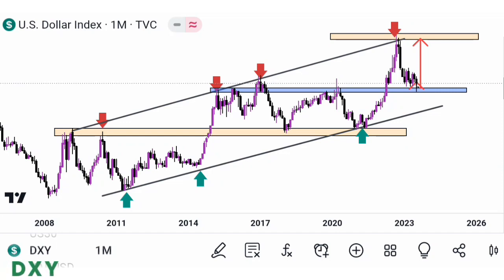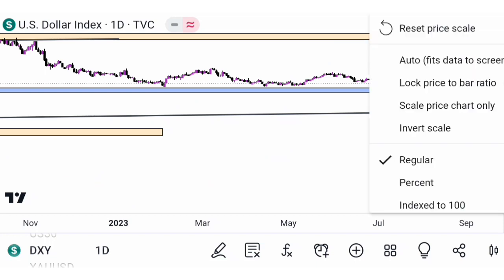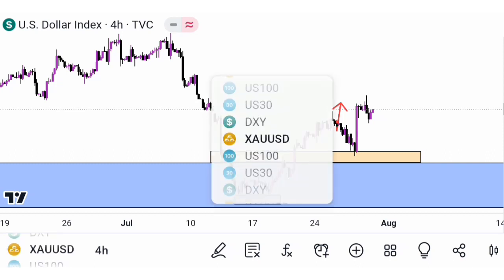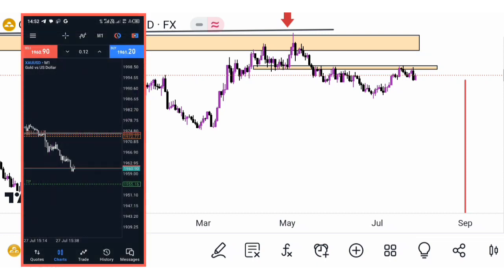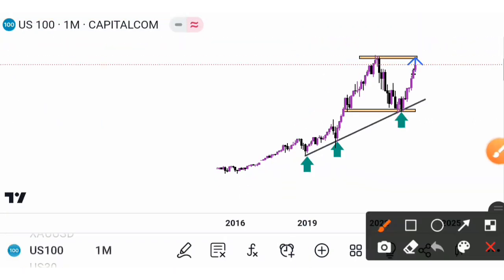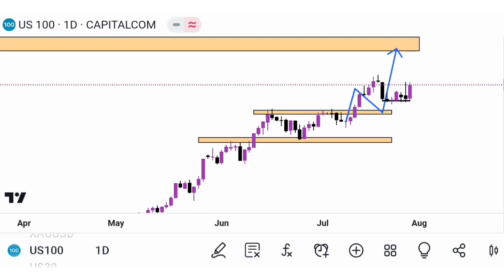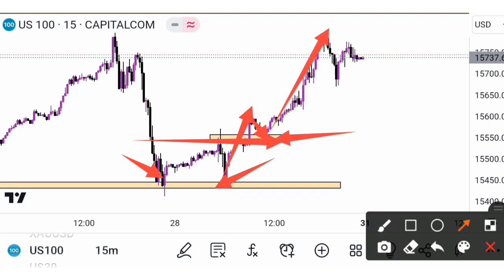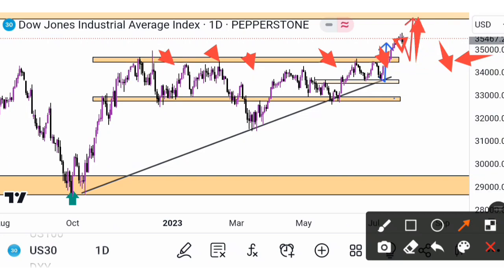WEEKLY FOREX FORECAST FOR 31st July - 04 Aug 2023 (DXY,GOLD,US30,US100)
Hi traders let's gather here for a moment to analyse the markets together.

today I'll be analysis the dollar index,gold,us30 and us100 so make sure to watch until the end so that you don't miss any important part.

I am not authorized to give financial advice so please trust your own analysis.

forex weekly forecast for July 2023